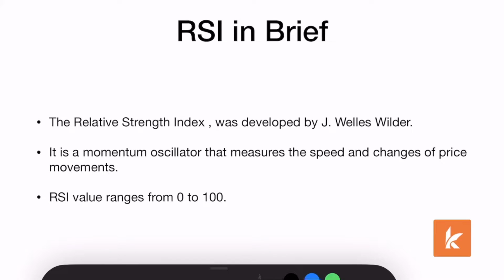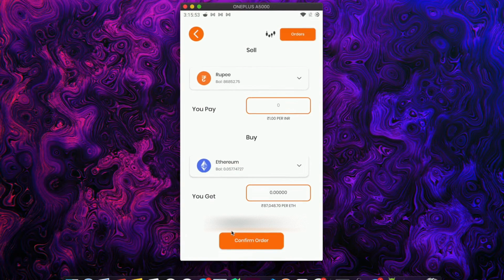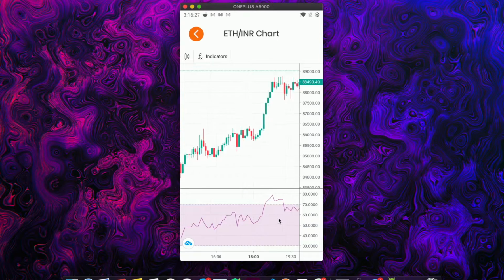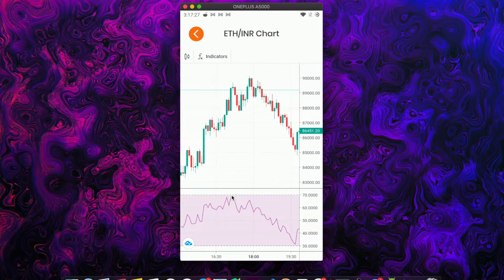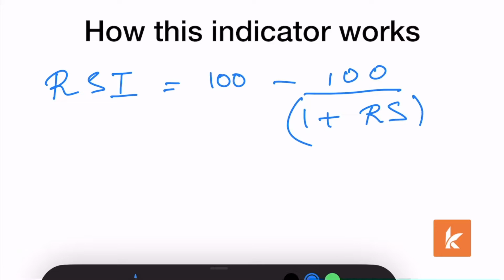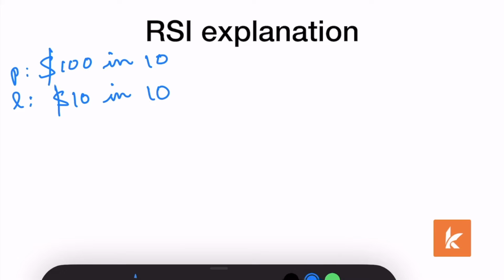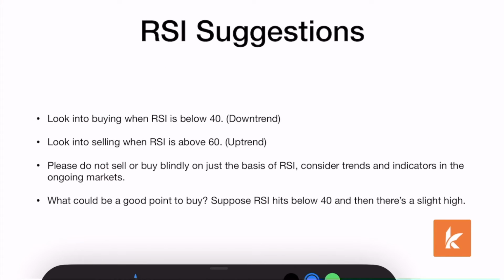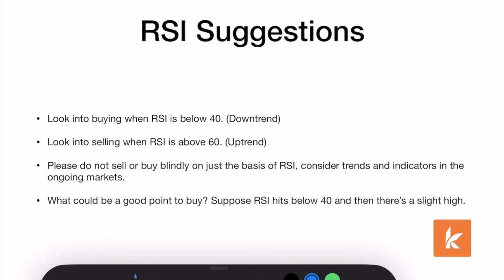Secrets of Trading | How to use the RSI Indicator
In this video, we show you the RSI indicator trading strategy. RSI stands for relative strength index and is an indicator for identifying overbought to oversold markets.